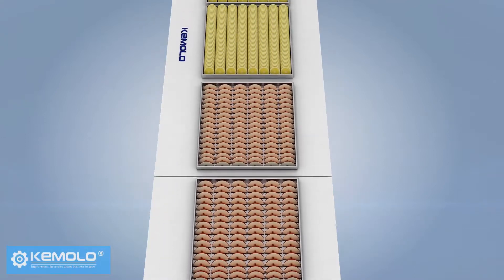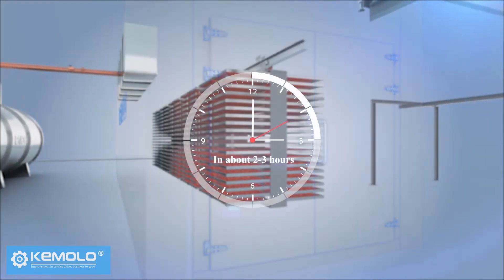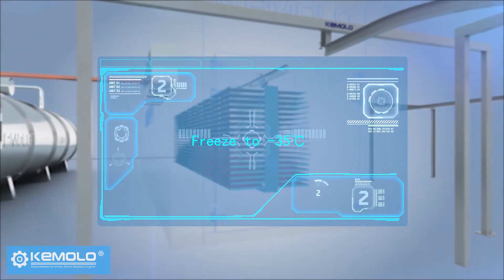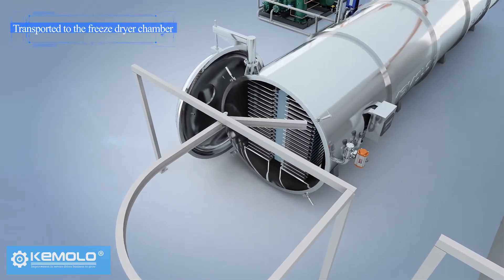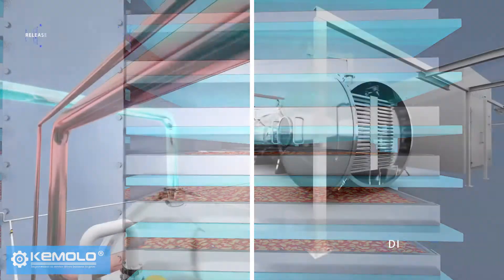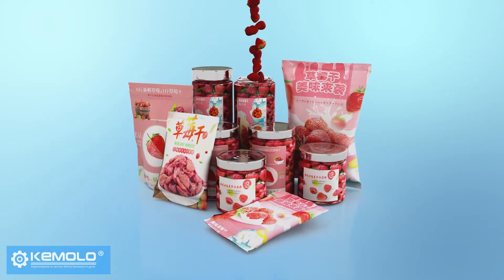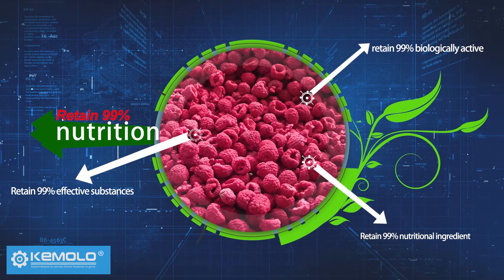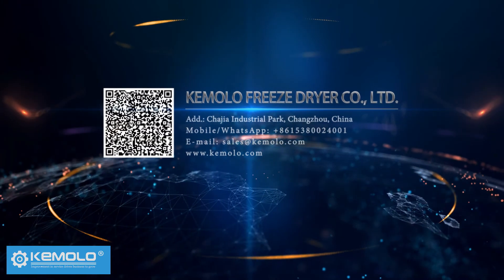Liofilizzatore, macchina, attrezzatura, liofilizzazione, processo, passaggi, procedura, liofilizzato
Grande liofilizzatore, macchina, attrezzatura, liofilizzazione, processo, passaggi, procedura, liofilizzato.

KEMOLO produce liofilizzatore industriale sottovuoto di grandi dimensioni per alimenti. La macchina per la liofilizzazione è anche chiamata liofilizzatore. In generale i piccoli liofilizzatori sono per il laboratorio e le grandi macchine per la liofilizzazione per il processo di liofilizzazione commerciale degli alimenti.

KEMOLO ha esportato grandi apparecchiature per la liofilizzazione a prezzi economici in dozzine di paesi nel mondo come USA, Regno Unito, Canada, Australia, Nuova Zelanda, SA. La macchina per liofilizzazione KEMOLO è adatta sia per la prova pilota che per la produzione di liofilizzazione su larga scala. Esistono due tipi di liofilizzatore sottovuoto da fornire per diverse applicazioni di liofilizzazione. Maggiori informazioni sul liofilizzatore KEMOLO, visitare

Il liofilizzatore, è un vero essiccatore o disidratatore. La differenza è che il liofilizzatore si basa sulla sublimazione e gli altri essiccatori si basano sull'evaporazione. I liofilizzatori KEMOLO sono utilizzati per l'essiccazione di frutta, verdura, caffè, latte, fiori, carne ecc. materiali alimentari. KEMOLO liofilizzatore prodotto in conformità con gli standard di CE, EAC, ASME, FDA, ISO9001. KEMOLO è l'opzione migliore tra tutti i produttori di liofilizzati.

Puoi vedere un semplice processo di liofilizzazione nel video. Per vedere l'intero processo di liofilizzazione, puoi chiedere un link al video completo di KEMOLO. Ecco alcune spiegazioni:

1, cos'è la liofilizzazione?
La liofilizzazione è l'essiccazione per sublimazione. Non c'è acqua durante l'intero ciclo di congelamento. Tutti i materiali devono essere congelati prima della procedura di liofilizzazione. E il ghiaccio nei materiali viene sublimato direttamente dal ghiaccio al vapore, senza acqua nella camera del liofilizzatore. E il vapore viene condensato nelle bobine nella macchina per la liofilizzazione.

2, come congelare gli alimenti secchi, come frutta, verdura?
A: Pulire, sbucciare, tagliare frutta, verdura o altri prodotti alimentari.
B: Congelare i prodotti alimentari a -35 ℃.
C: liofilizzare i prodotti alimentari congelati per 18-24 ore eseguendo il sistema di sottovuoto, riscaldamento e refrigerazione per condensare il vapore che esce dagli alimenti congelati.
D: Scaricare gli alimenti liofilizzati e imballarli.

3, perché è necessaria la liofilizzazione?
I vantaggi della liofilizzazione sono abbondanti, soprattutto nell'industria alimentare, farmaceutica e biologica. La liofilizzazione è una tecnologia avanzata di disidratazione.
A: La liofilizzazione è in una camera a vuoto, non c'è ossigeno durante l'intera procedura di disidratazione. Quindi, i materiali non sarebbero ossidati.
B: La frutta e la verdura liofilizzate non perderanno la loro vitamina.
C: Le carni liofilizzate non perderanno le sue proteine.
D: I prodotti biologici liofilizzati non perderanno le loro attività biologiche.
E: I prodotti farmaceutici liofilizzati non perderanno le loro questioni mediche.
F: Gli alimenti liofilizzati non si restringono e mantengono il loro colore originale.
G: Alimenti liofilizzati 100% naturali, si conservano più a lungo senza additivi e conservanti.
H: La frutta liofilizzata può essere venduta ad un buon prezzo: US$40/kg. Hai un buon margine di guadagno.
I: Il mercato degli alimenti liofilizzati è abbastanza grande, di rapido consumo e un'industria promettente.

KEMOLO potrebbe aiutarti a installare il tuo impianto liofilizzato e ad espanderti rapidamente con profitti prosperi. Per ottenere un preventivo, comunicaci che ci trovi da YouTube a un prezzo migliore: